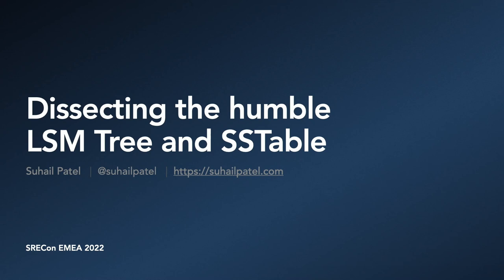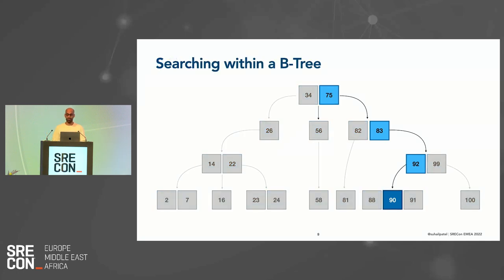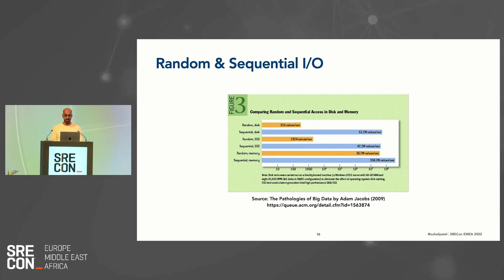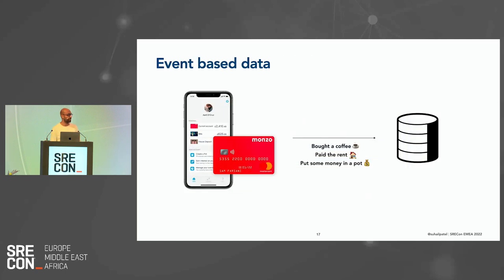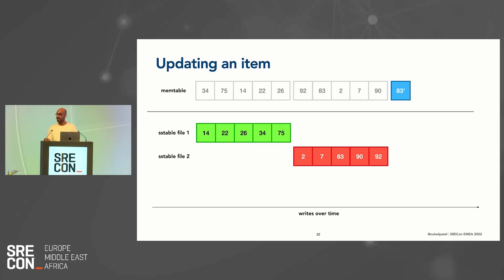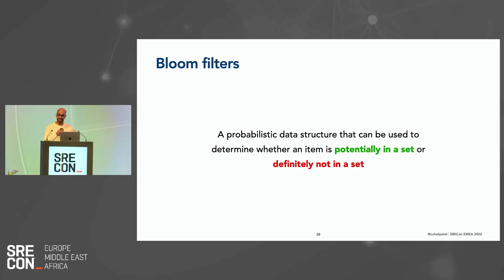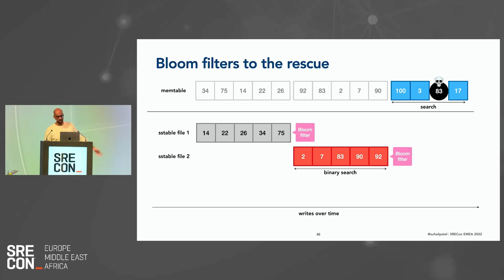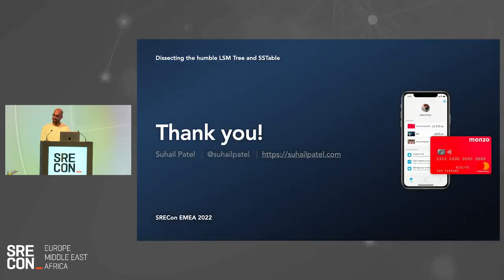SREcon22 Europe/Middle East/Africa - Dissecting the Humble LSM Tree and SSTable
Dissecting the Humble LSM Tree and SSTable

Suhail Patel

As reliability engineers, part of our role is to provide guidance on how systems should be developed and implemented.

In this talk, we will start from the ground up, describing what the LSM data structure is and implementing it using code. We'll then talk about the operational characteristics and how they are used in practice for high performance applications that need to store data.